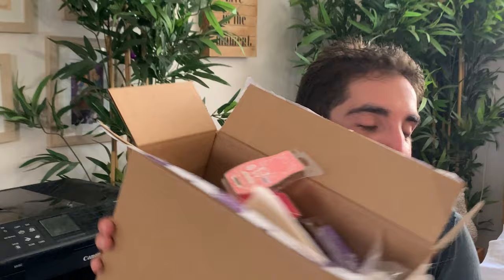Scentsy June 2021 Bring Back My Bar First Sniffs!!! (BBMB)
25 Fragrances to sniff and melt! How exciting!

Questions?